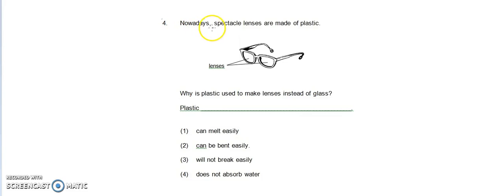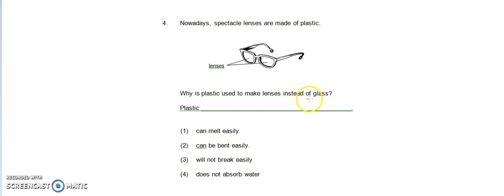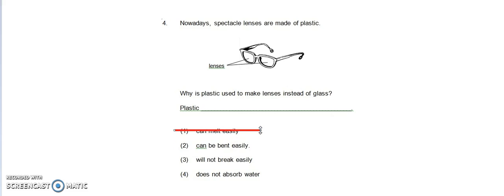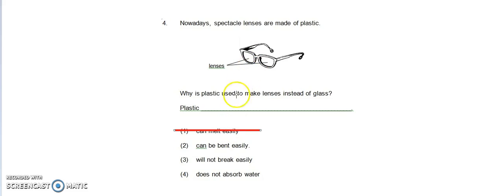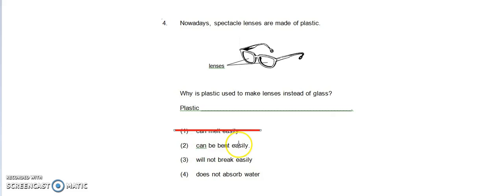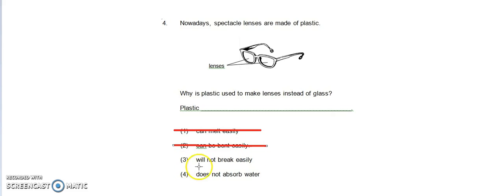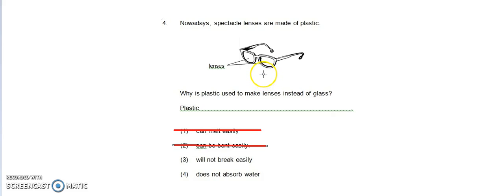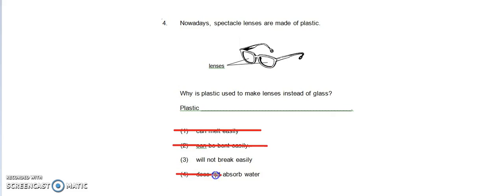Video 136 (Diversity - Physical Science) Material